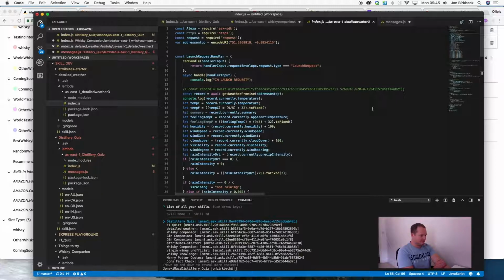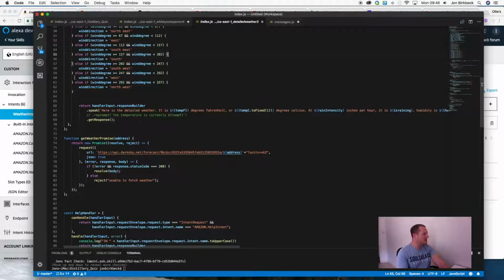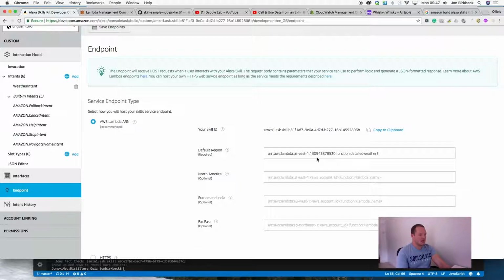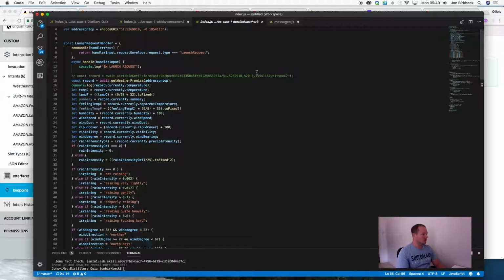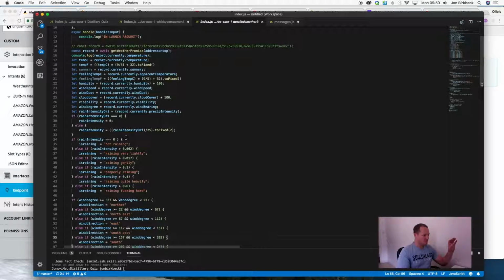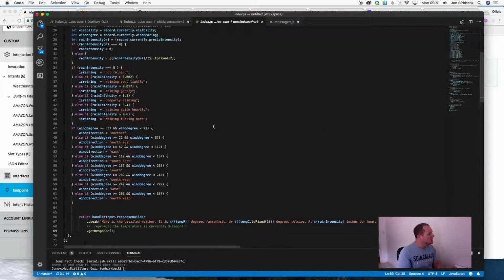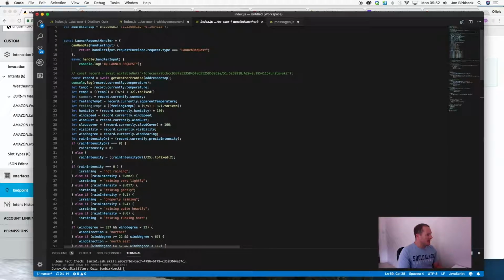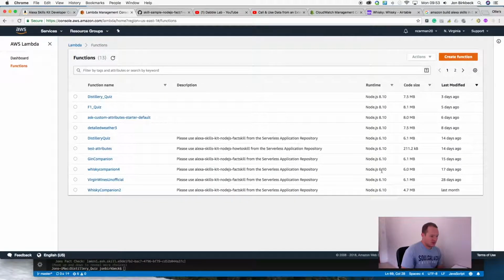I Suck at Alexa Dev 2: Breaking down the sdk2 code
I wanted to break down exactly what is happening (as far as I understand) of what's happening using the SDK2 Alexa JS code. What the CanHandle() bit is doing and why your code might stop all of a sudden.

Finally, why async/await might throw errors or just not work. Hint - make you lambda run on v8.1, not the default v6.1